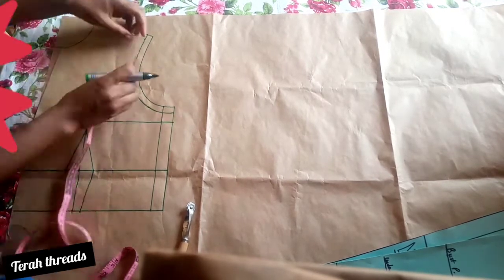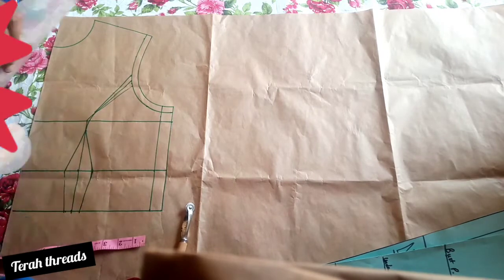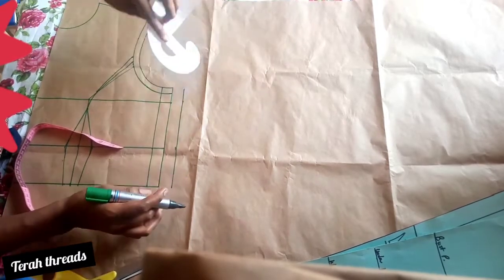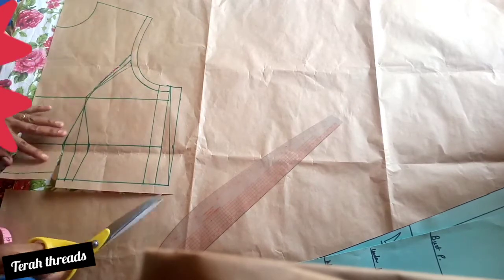How to draft a princess dart pattern. ( bustier 1 ).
A princess dart bustier is well explained in this video, and I hope you enjoy it.